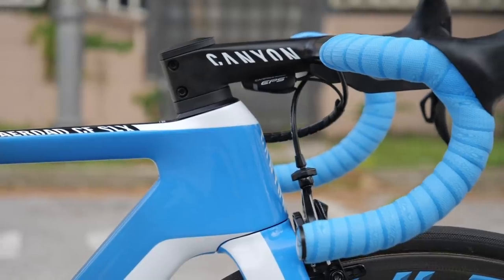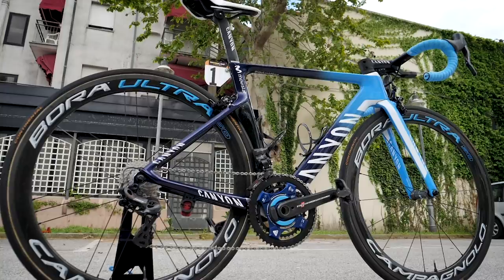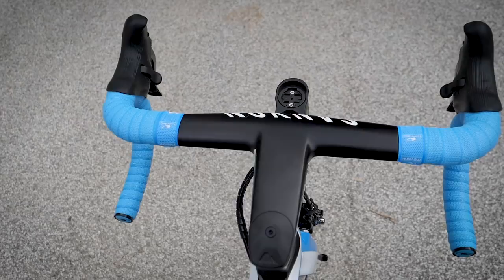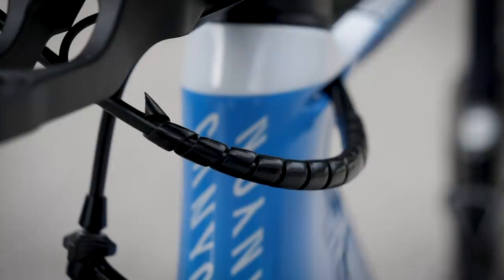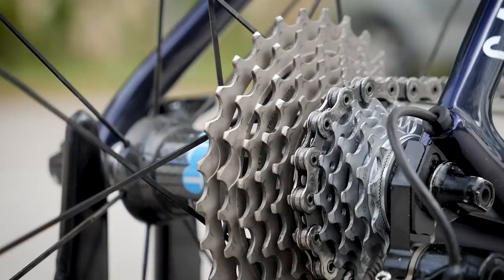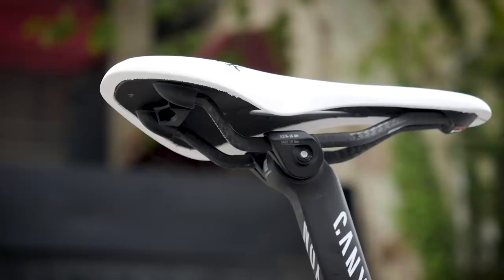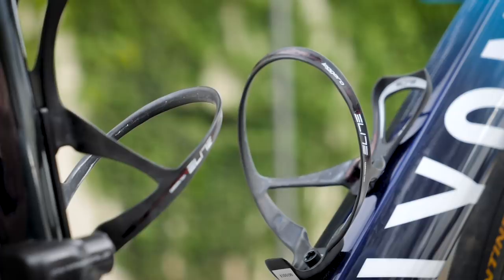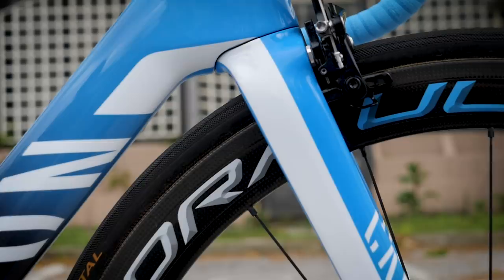Mikel Landa's Canyon Aeroad CF SLX | Team Movistar Pro Bike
Jon got his grubby little hands on the bike of Spanish grand tour contender, Mikel Landa whilst out at the Giro d'Italia. Riding Canyon's aero race bike, the Aeroad, Landa's bike is one of the Movistar team editions which feature one of the best paint schemes of the pro peloton.

What do you think of Landa's bike? Hot or not? 🔥

Frame and forks: Canyon Aeroad CF SLX
Wheels: Campagnolo Bora Ultra 50mm
Tyres: Continental Competition
Shifters: Campagnolo Super Record EPS
Brakes: Campagnolo
Front Mech: Campagnolo Super Record EPS
Rear Mech: Campagnolo Super Record EPS
Chainset: Campagnolo Super Record with a Power2Max NG powermeter 170mm
Chainring size: 53/39
Cassette: Campagnolo Super Record  11/30
Bars: Canyon integrated aero H36 41cm
Saddle: Fizik Antares R1 Open
Pedals: Look Keo Carbon blade

Bike weight: 7.38kg
Saddle height: 71cm
Reach: 54cm

Finishing touches:
Elite leggero carbon cages, with a unique bottle cage chain catcher

If you'd like to contribute captions and video info in your language, here's the

Break Away - Fox Morrow